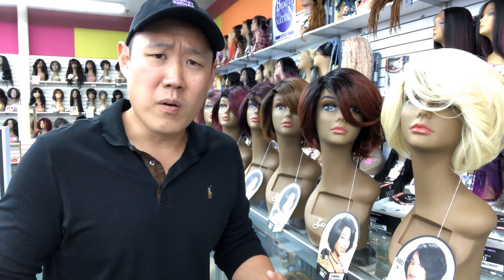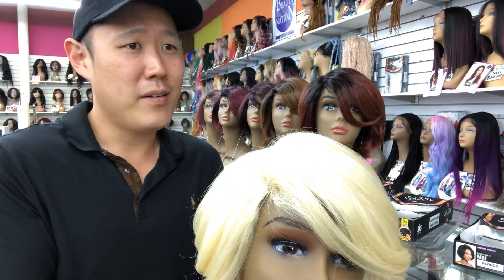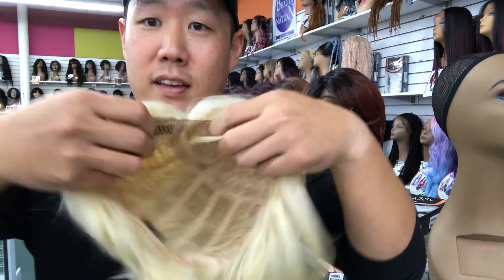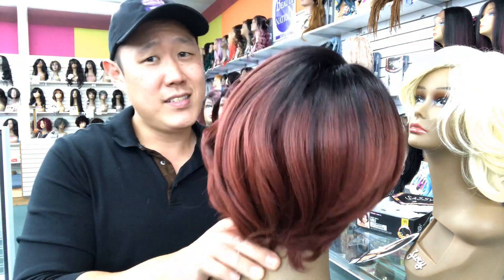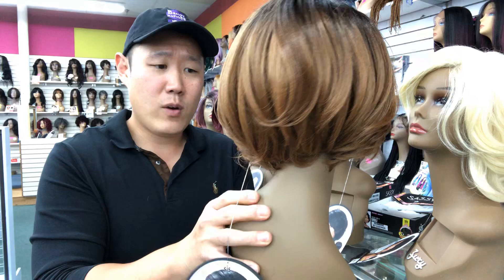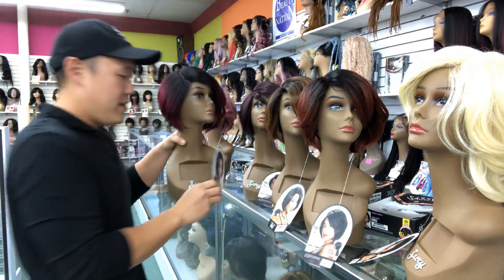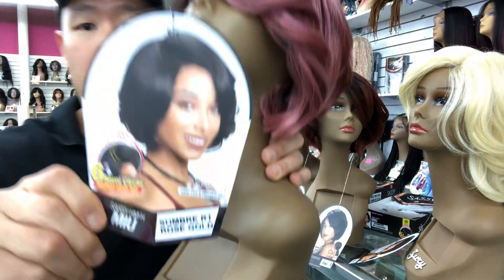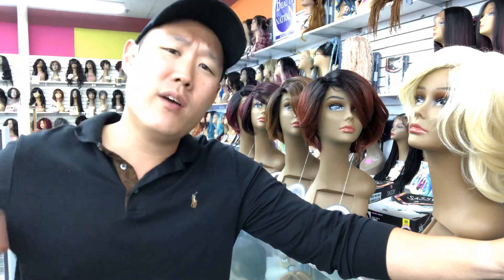#044 Zury Sassy MIU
Why shop with the Beauty Nation?
Cause ain't nobody cares like Captain Jack!